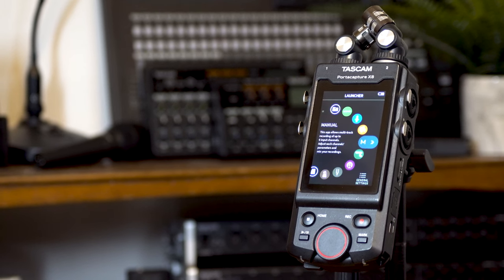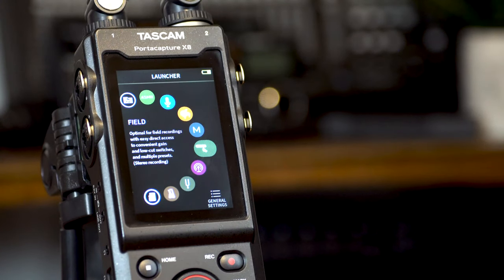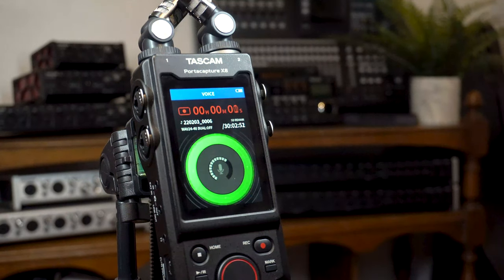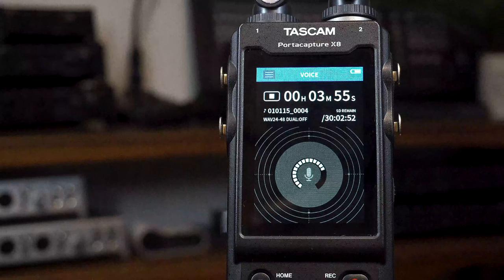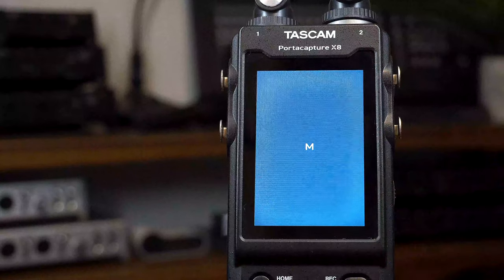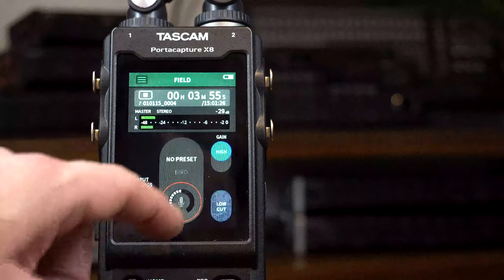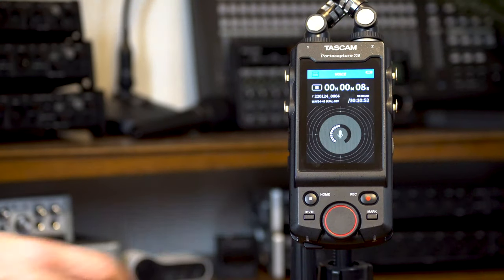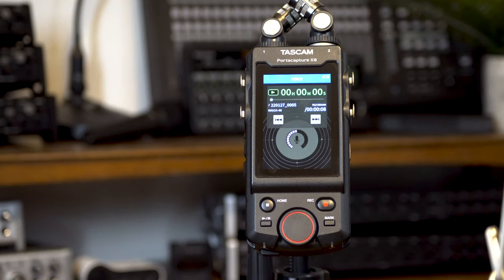TASCAM Portacapture X8 - An Intro to the Launcher Display and Recording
Getting started recording is easy with the Portacapture X8 Launcher Display.  Simple app-like navigation from a color touch screen is intuitive and allows users to access every feature. Scroll through and select the perfect recording app for your needs, all with the a tap of the finger.